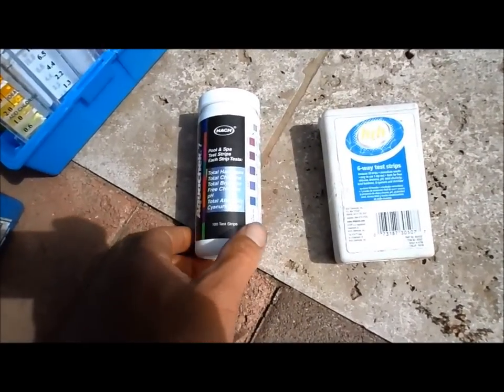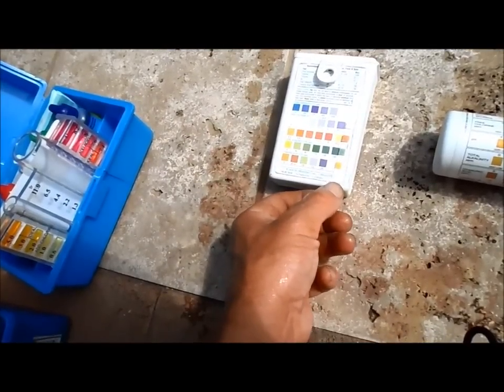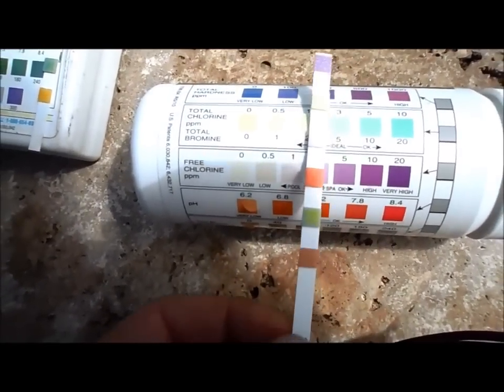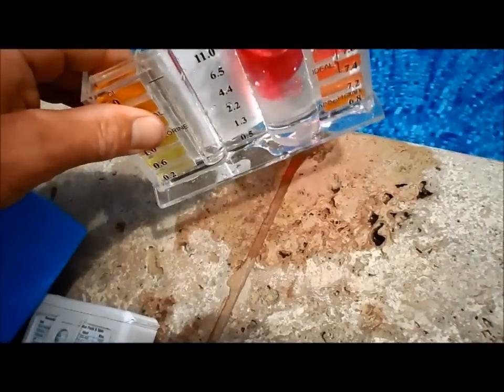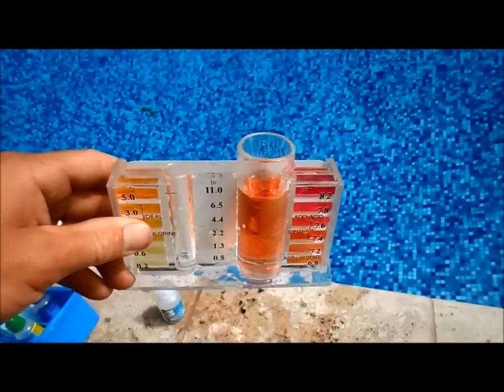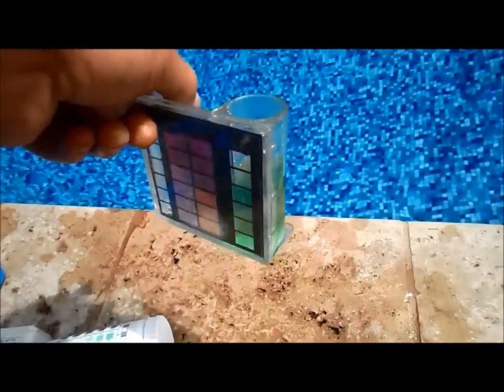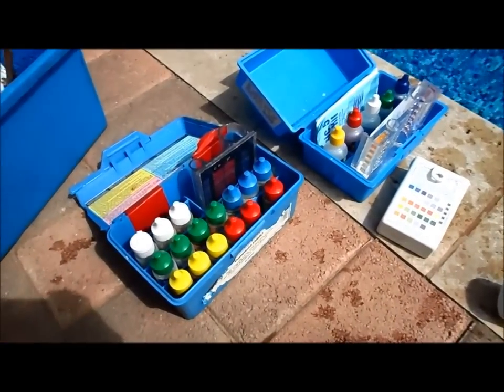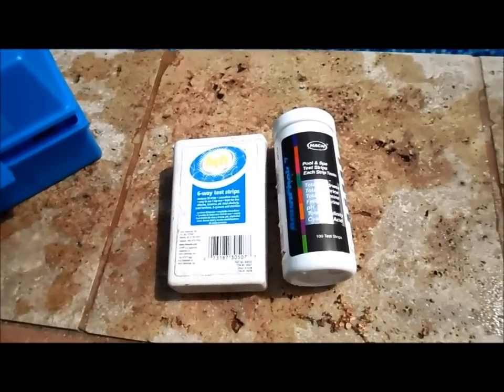Aquachek & HTH Test Strips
The Aquachek pool test strips are a great way to get a quick reading on your pool chemistry. I find the them be accurate enough for what they were designed for; that is a ballpark snapshot of the chemistry of you backyard pool. And that is also there limitation. You should not rely solely on the test strips since they are not as accurate as a standard OTO test kit, or the Taylor DPD kit.

As you see in the video you do need a standard test kit to give you a more accurate reading and to perform the Acid Demand test; this test will tell you exactly how much acid to add in order to lower your pH. Without preforming this test you are just guessing and that is not the best way to balance your pH. You should also do a separate Alkalinity test to get an accurate reading. The Calcium Hardness and the Conditioner test are close enough with the strips and you won't need to run separate drop tests.
The one thing I really like about the Aquachek strips is that it will give you your Total Chlorine reading. Total Chlorine is the measurement of your Free-active chlorine and your combined chlorine. You want only free-active chlorine and not the combined chlorine which is when your water gets cloudy and has foul ammonia like smell. You will notice burning eyes and irritated skin form all the contaminants in the water. Combined chlorine is still chlorine, but it has bonded with Nitrogen (sweat, suntan lotion, body waste etc). So if the test strip shows any combined chlorine (take the Free Chlorine Reading and Match it With the Total Chlorine - the color and numbers should match up. If they are different then you have Combined Chlorine), you want to shock your pool to raise the free-active chlorine level and add a strong oxidizer like Shocktrine to eliminate the Chloramines in the water created by the Combined Chlorine. A bit complicated but the simple version: Combined Chlorine is BAD. Active-free chlorine is GOOD.

You can basically look at your pool or smell the water and know that you have some Combined Chlorine. Normally it should be crystal clear. If the water is cloudy run the pool a bit longer to cycle the water through the filter (sometimes even 24 hours) and also add the shock and Oxidizer.

 The HTH test strips are also very good, but lack the Total Chlorine reading. I would go with the Aquachek strip over the HTH for that reason only. Both are very accurate, but off course there is human error as you have to actually match the color with your eye to get the correct reading.

The test strips are a supplement to your Test Kit and I recommend every homeowner uses both test strips and a standard test kit.